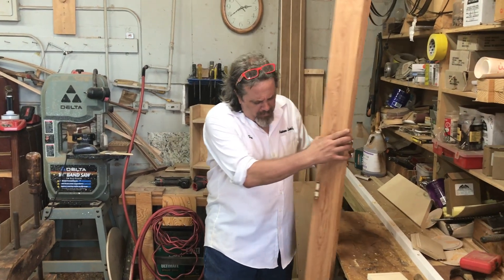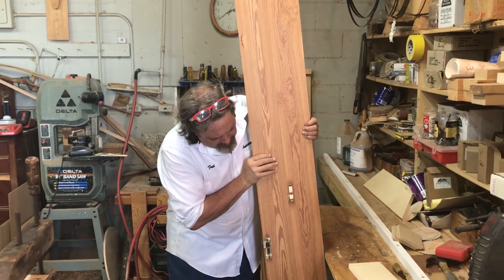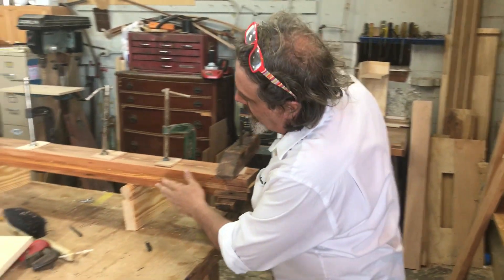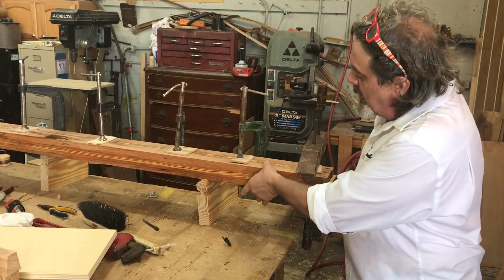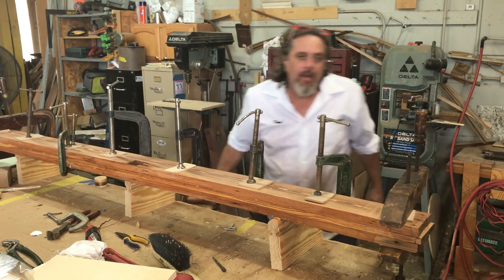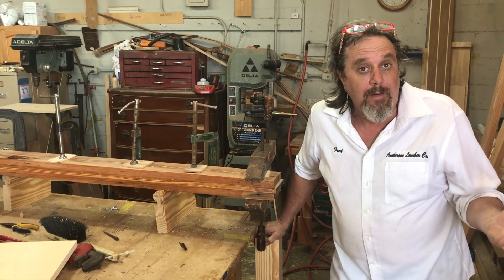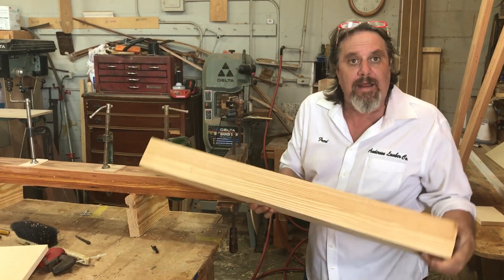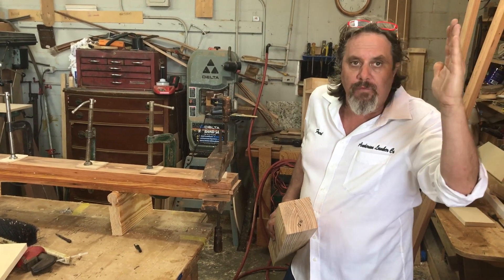working with reclaimed wood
Anderson Lumber of St Pete working with reclaimed wood. Endless possibilities and creations when using reclaimed